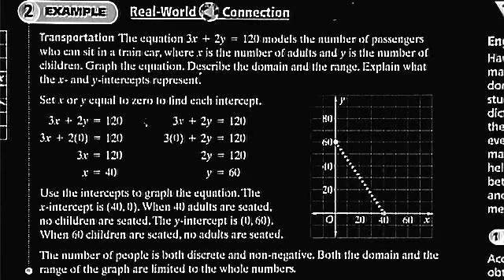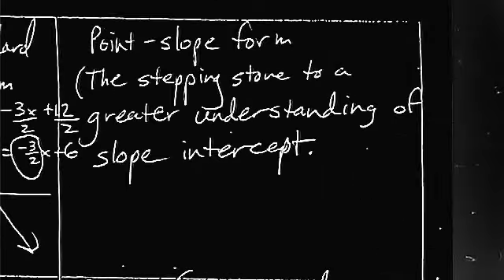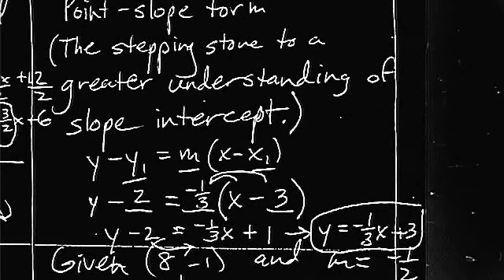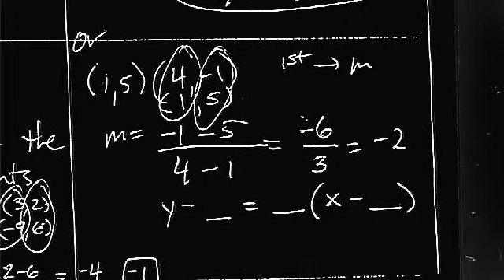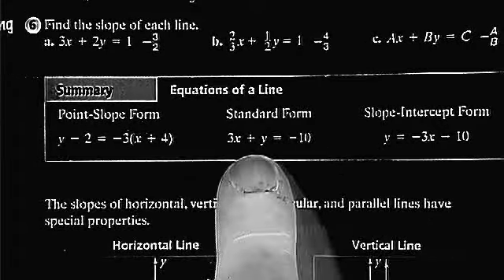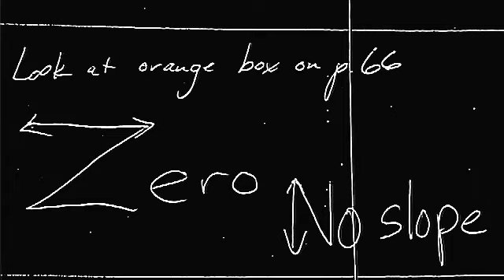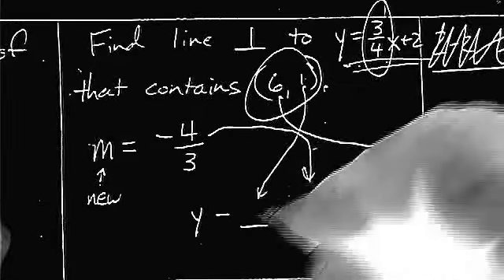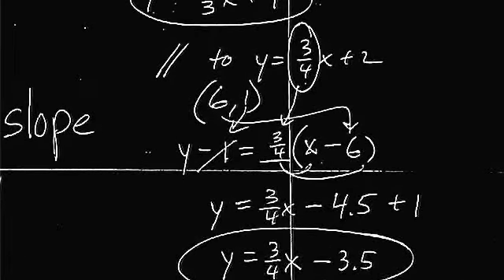Algebra 2 2-2 Linear Equations Part 2 of 2